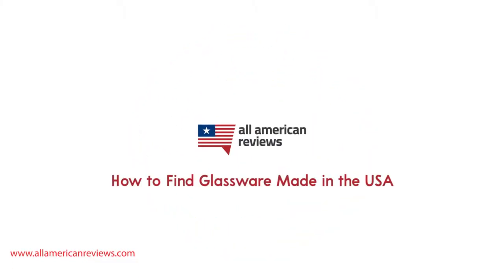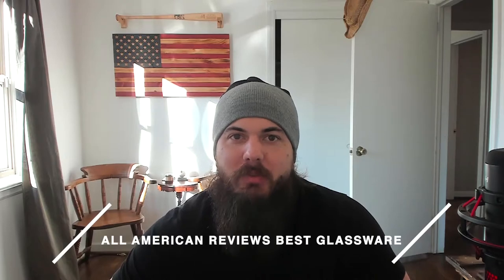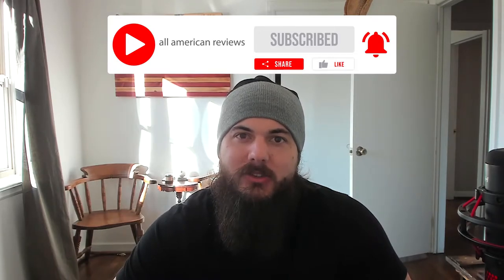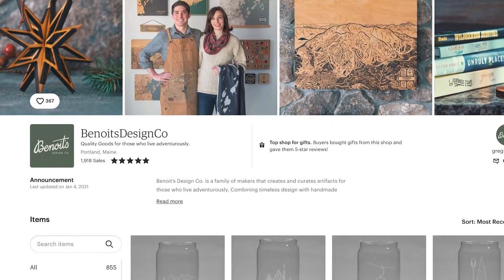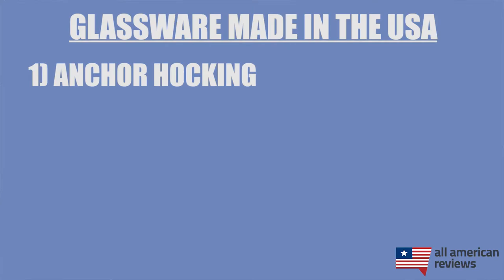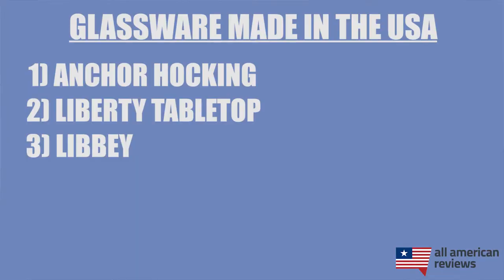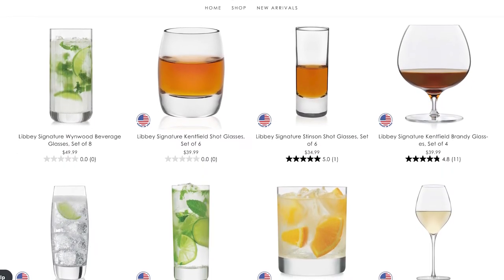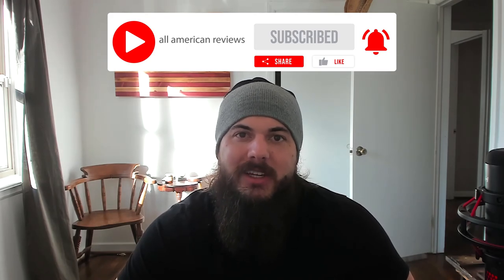How to Find Glassware Made in the USA (+ Great American Made Glassware!) - AllAmerican.org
In this video, we're talking about glassware. There aren't too many major glassware manufacturers in the USA anymore, so this is an amazing opportunity to shop small and shop local, supporting some amazing small businesses and glass blowers. We run through how to find awesome glass blowers in your area, some sneaky good finds on Etsy for American made glassware, and our favorite glassware made in the USA from those major manufacturers.

Sections:
0:00 Intro
0:47 How to Local Glass Blowers In Your Area
1:58 Finding Cool Made in USA Shops on Etsy
2:19 Great Large American Made Glassware Manufacturers
3:19 Other Shoutouts to Stock Your Cabinets

American Made Glassware Mentioned:
Benoits Design Company
Ball mason jars